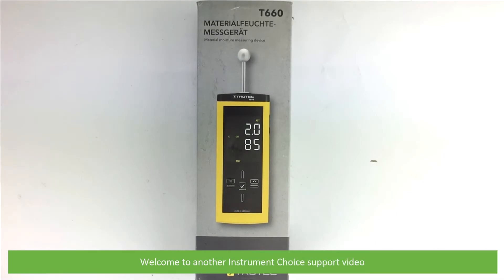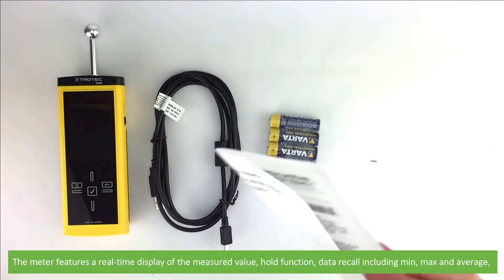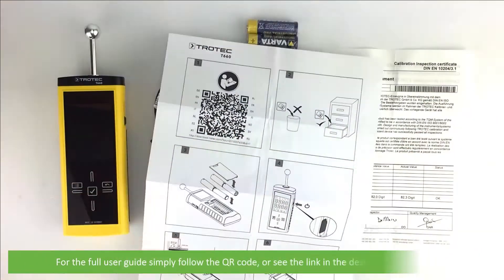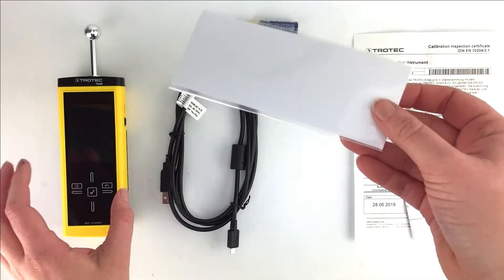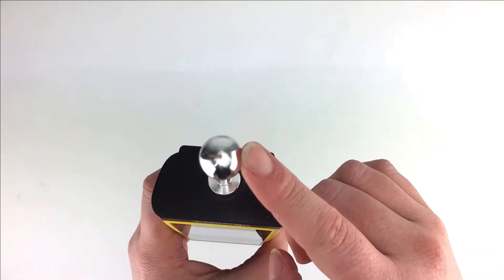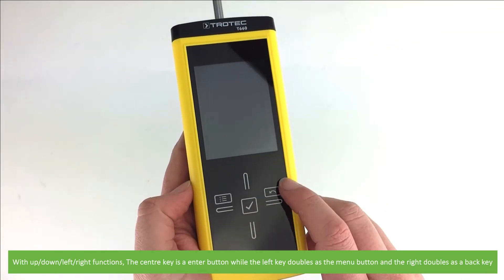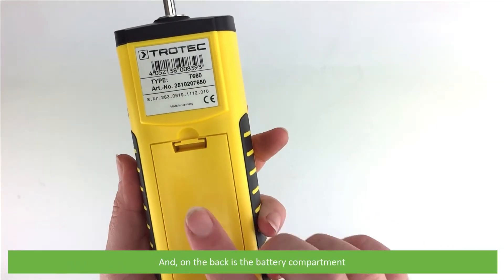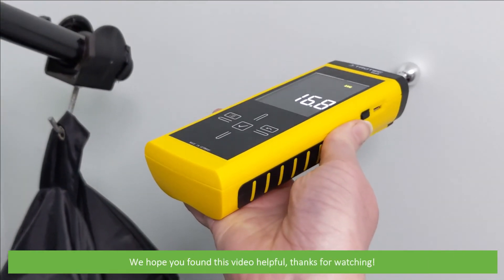Unboxing the Trotec T660 Material Moisture Measuring Device (IC-T660)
In this video, an Instrument Choice Scientist unboxes the Trotec T660 material moisture measuring device.